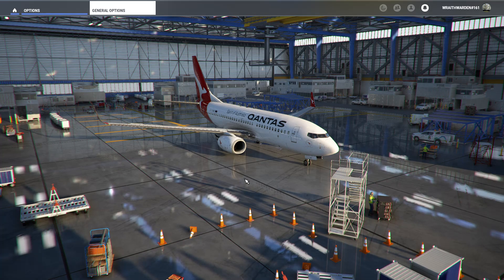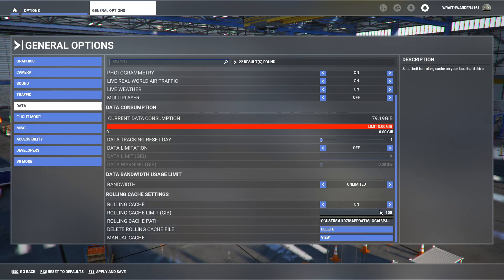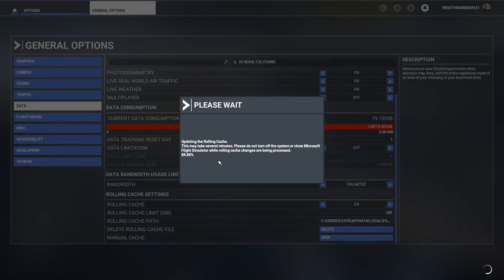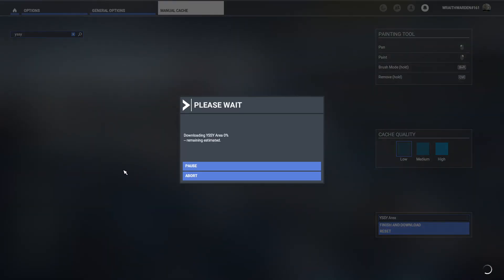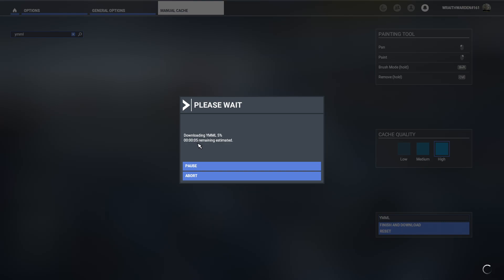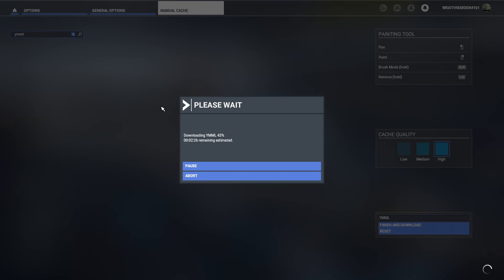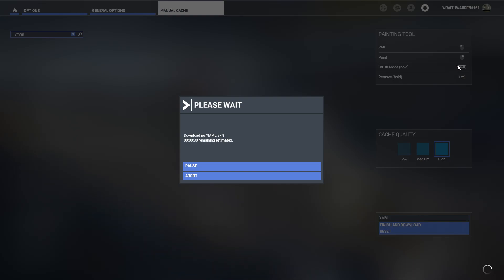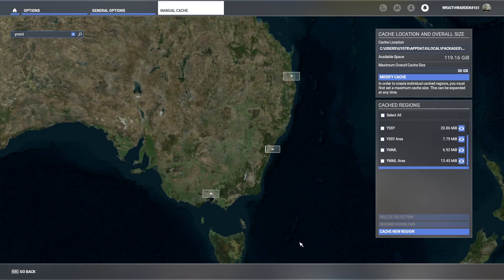How to setup Manual Cashe Easy in MSFS (Fix for degrading FPS)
Quick Vid on Manual Cashe made so Easy

Processor:  RYZEN 5 5600X

Memory: 32.0 GB KINGSTON FURY

2X 1Tb SSD

2T HHD